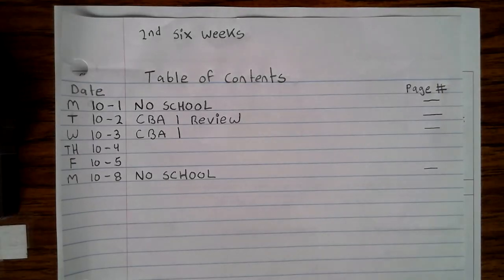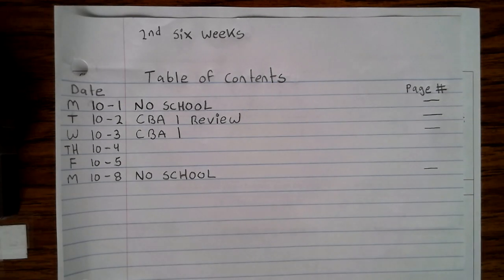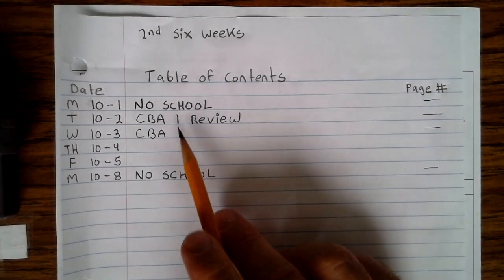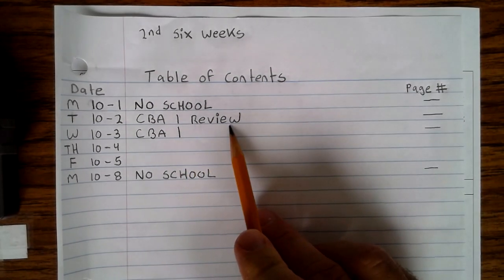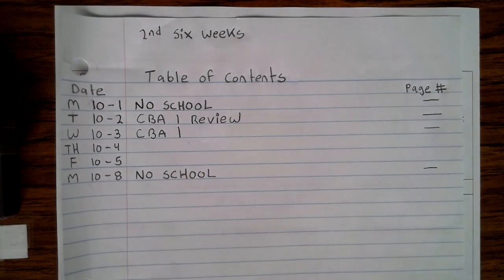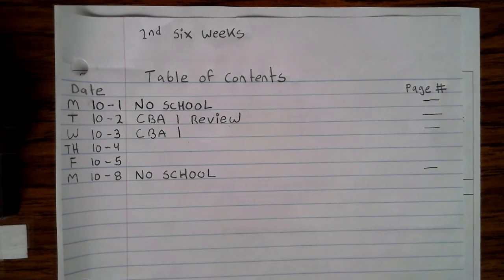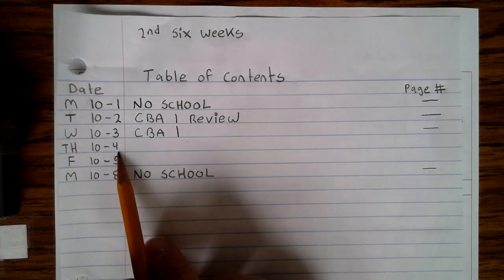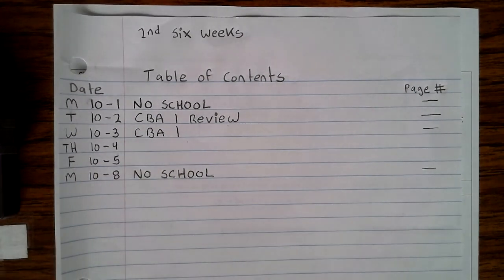10 2 18 Tuesday CBA 1 Review